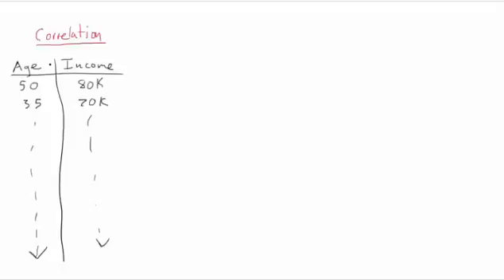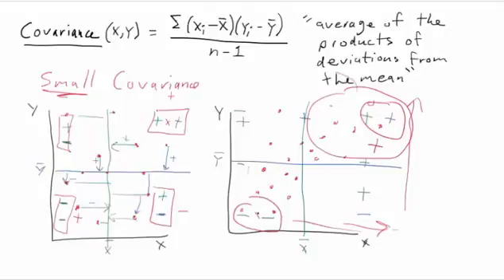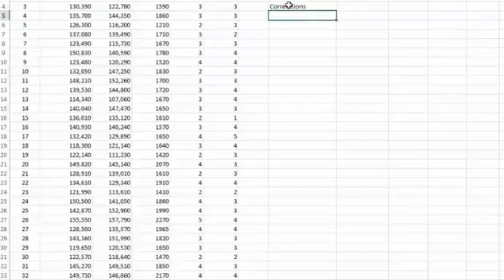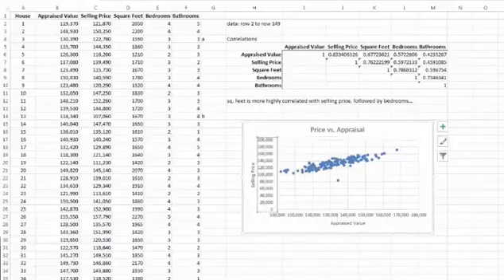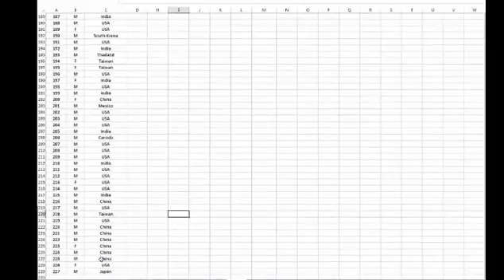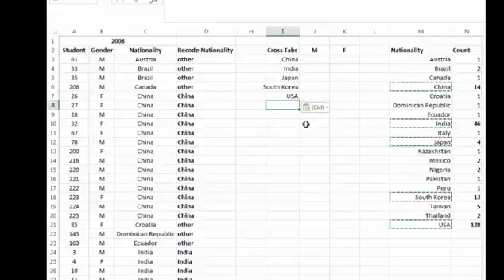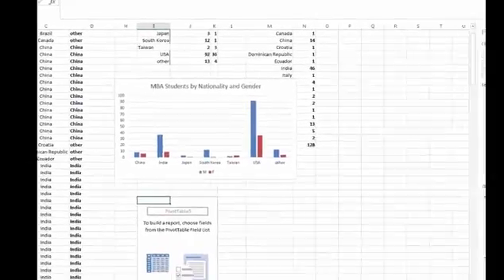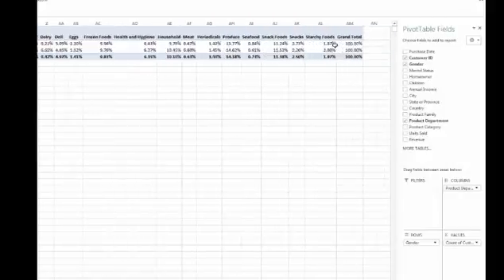ETBU MBA Research Lecture 2: Correlation (+HW 1 Tutorial, Ch. 3 problems)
Lecture 2 of 12 + HW tutorial 1.2 for ETBU's online MBA "Research and Decision Making" course.

Brief lecture on covariance and correlation, followed tutorial on calculating correlations and creating X-Y scatterplots in Excel. Includes tutorial on creating cross-tabs tables in Excel and Excel's "pivot table" tools.